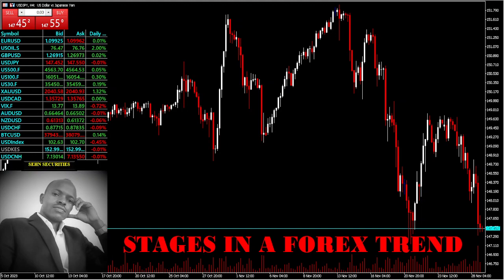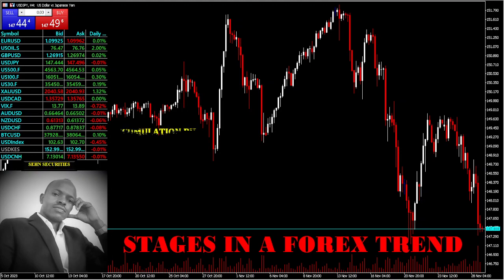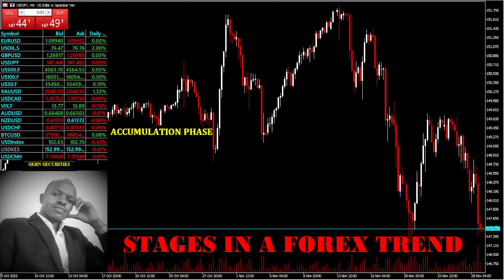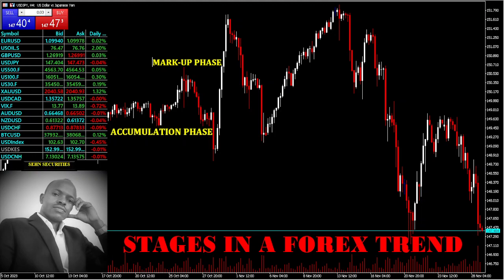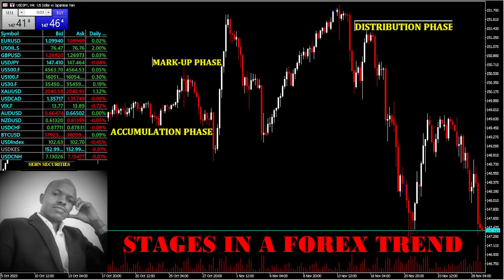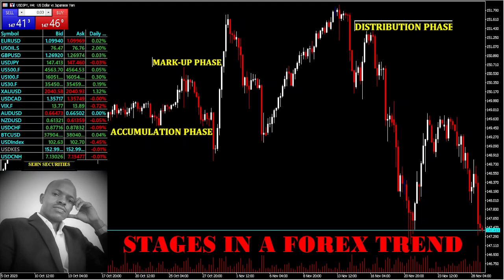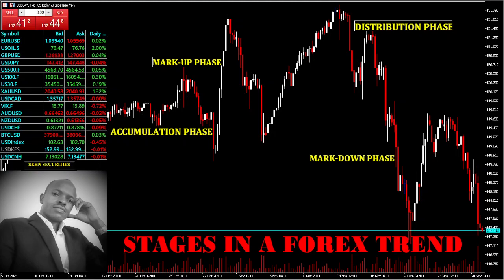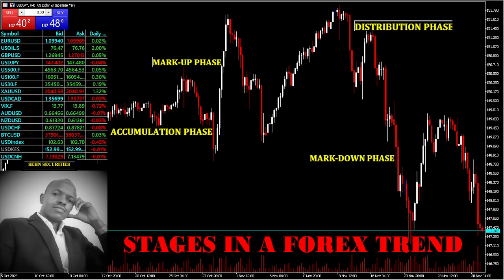Stages in a Forex Trend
This video seeks to enlighten the viewer on the various stages involved in a forex trend.